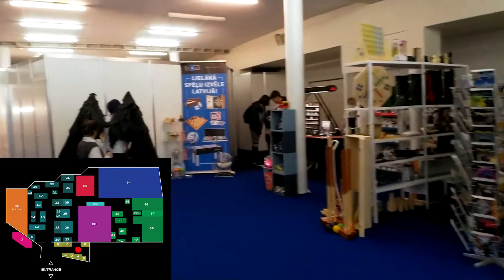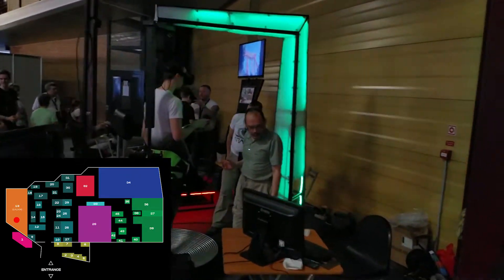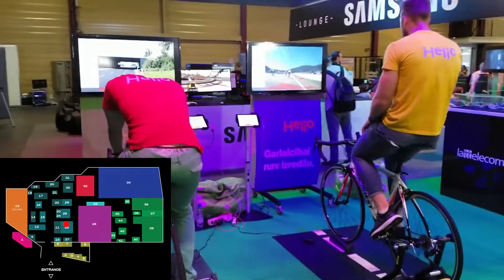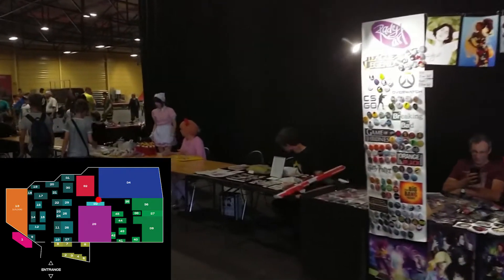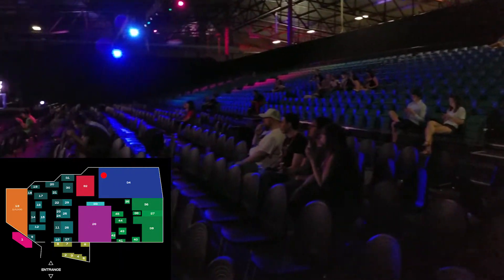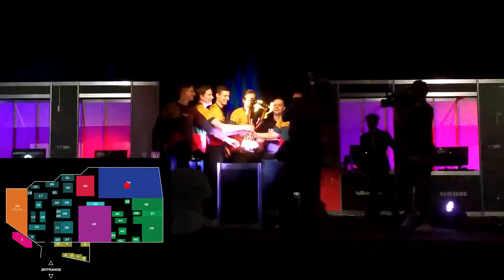Hypertown Riga 2018 Recap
This is my recap of the new Hypertown even that happened in Riga on may 26 and 27 in 2018 in Ķīpsala. Bunch of things. A lot of virtual reality. BESL wasn't very popular. I think that there weren't so many people because many other events happened on that day like ZZ.